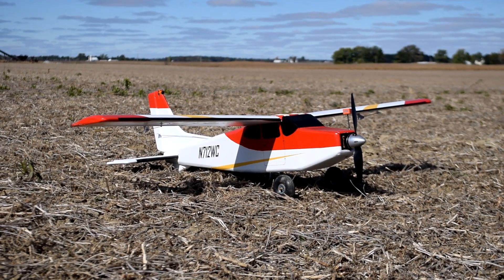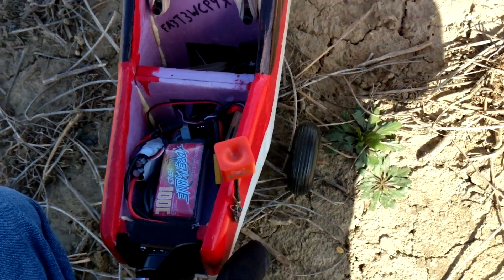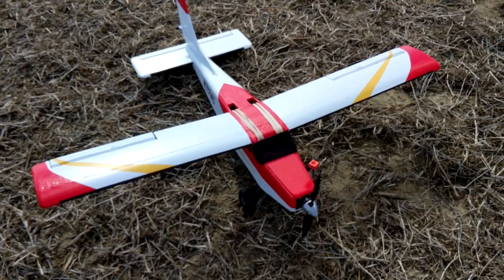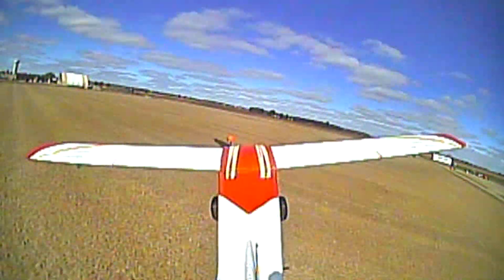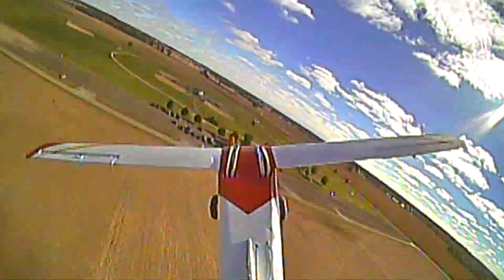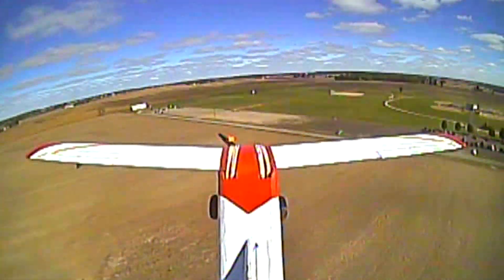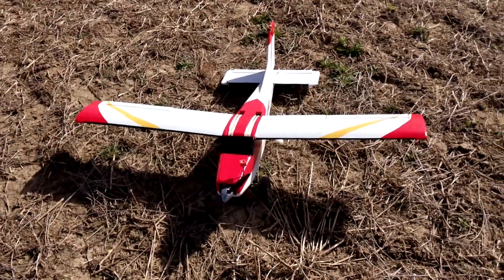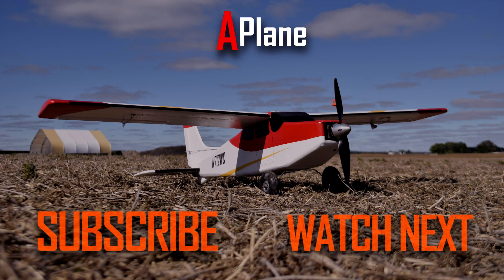Scratch Built RC Bush Plane - MAIDEN FLIGHT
This is the maiden flight of my new scratch built rc plane. I made a couple other videos during the construction if you would like to see those here:

Here are the specs:
Wingspan = 53 in
Wing Chord = 7.5 in
H-Stab span = 19 in
H-stab chord = 6 in
Fuselage length = 37 in

Electronics:
Motor = emax 3506 650kv w/ 11x4.5 prop
ESC = Turnigy Plush 45A w/ 3v BEC
Servos = 3x Emax ES08AII and 1x ES08MA
RX = Frsky S6R
VTX = ReadyMadeRC Cricket mini w/ Strix Hoot Antenna
Camera = Runcam Micro Swift 3
DVR = Eachine DVR

Cameras Used:
Google Pixel 2 1080p 60fps
GoPro Hero 5 Session 2.7k 48fps
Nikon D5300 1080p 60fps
Runcam Micro Swift 3